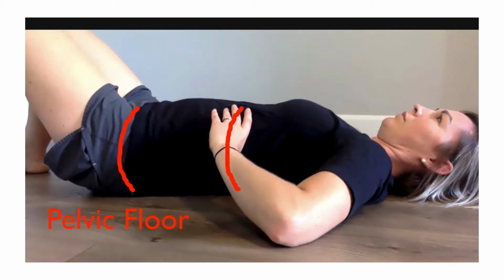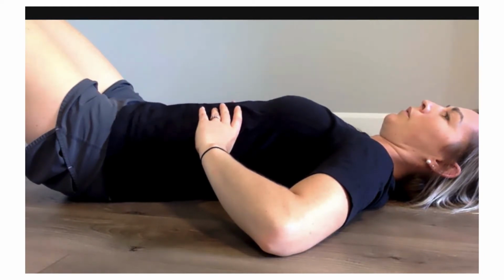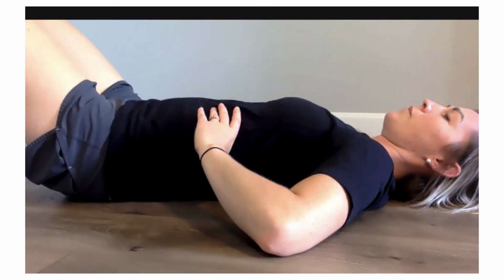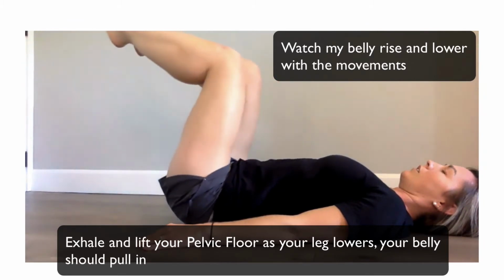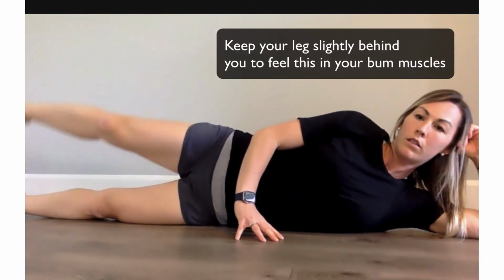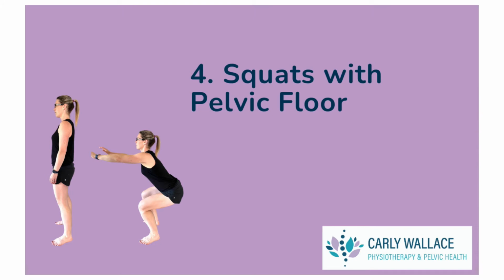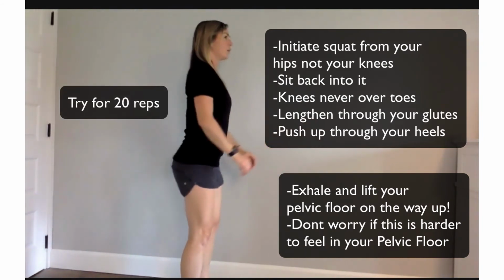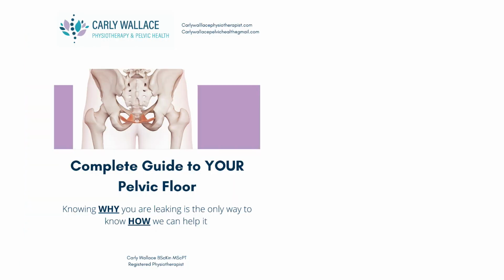Top 5 Pelvic Floor Exercises for Runners [to strengthen, prepare & prevent!]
My top 5 Pelvic Floor Exercises for Runners!
These are very beneficial if you leak urine or have incontinence with running, or even if you just want to get back into running postpartum. As a runner myself, I was able to return to running half marathons after experiencing prolapse and severe incontinence postpartum using these exercises and methods! I have now helped hundreds of other women reach the same goal and hope these can help you too.

FREE WEBINAR: If you want to know EVERYTHING about resolving your bladder leaks in one short video then this webinar is for you. You will...
-Actually understand your pelvic floor and the reasons behind your incontinence
-Learn the steps you need to actually resolve it (hint: its not Kegel's!)